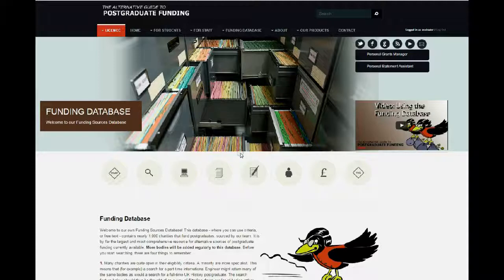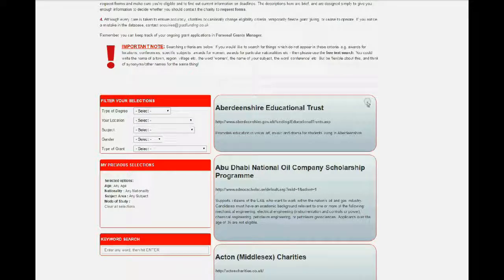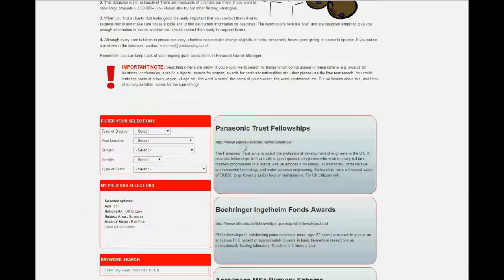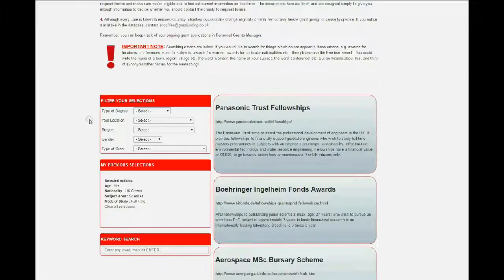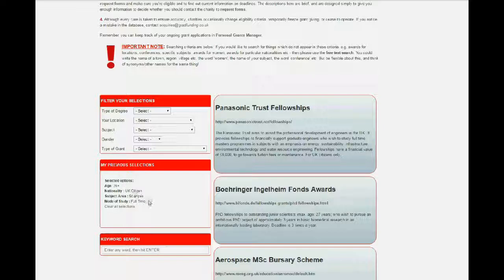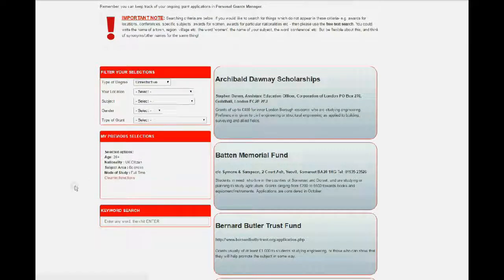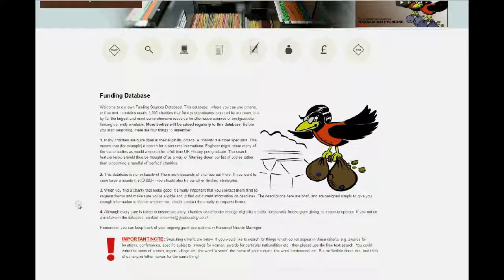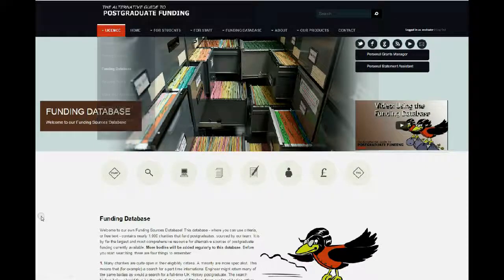Funding Database_new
This is the 3rd video exploring our database of nearly 1,000 charitable bodies.